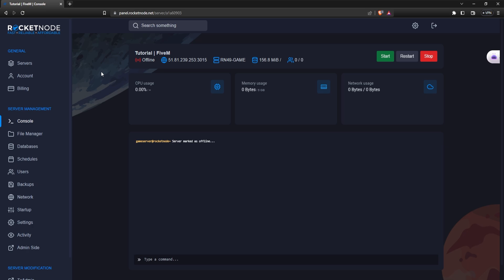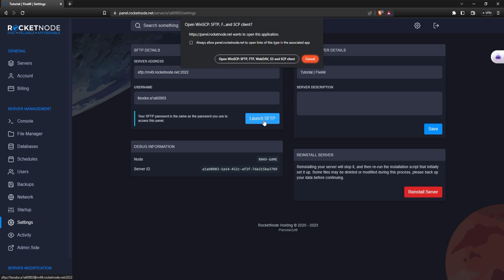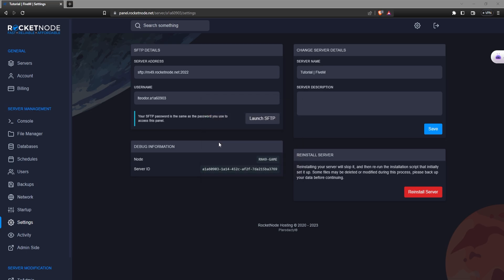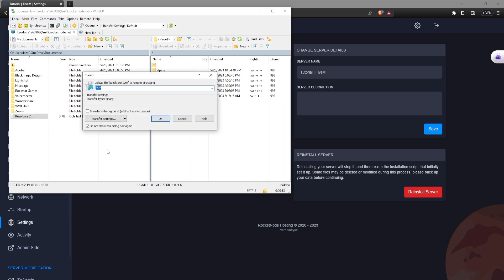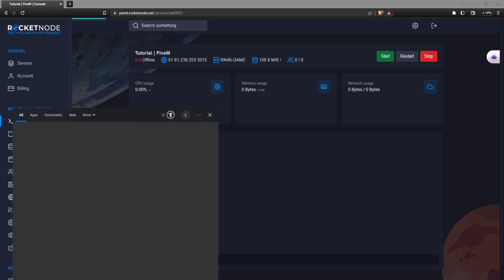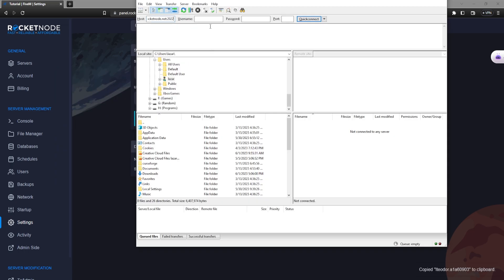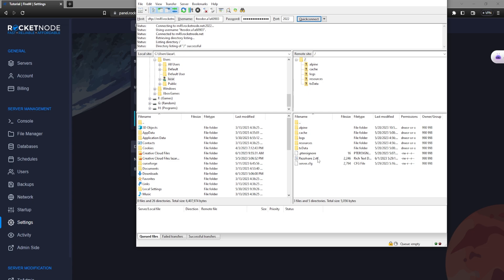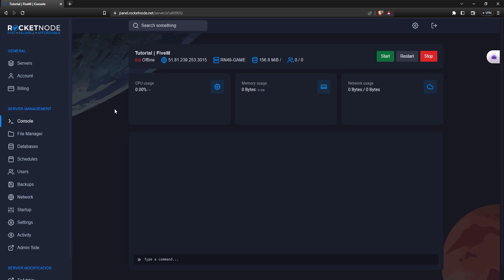Game Hosting Made Easy: Master SFTP Connection for Ultimate Server Control with RocketNode!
Unlock Seamless Game Management: Connect to SFTP with Our Game Hosting!
Experience Fast, Reliable, and Affordable Hosting for Easy SFTP Access